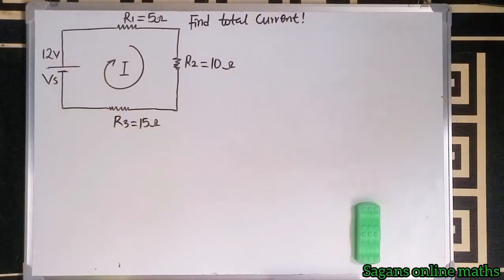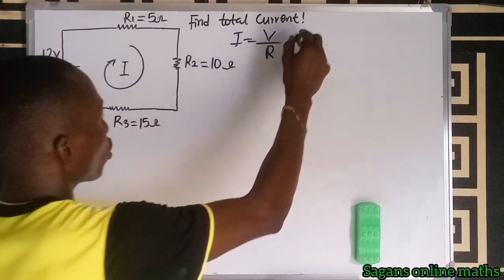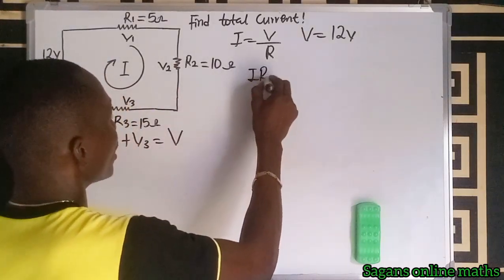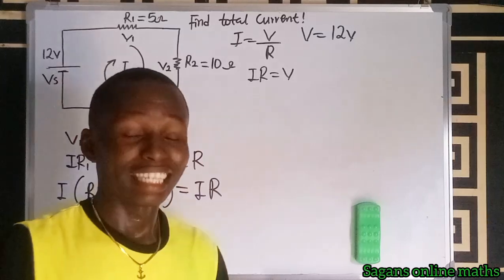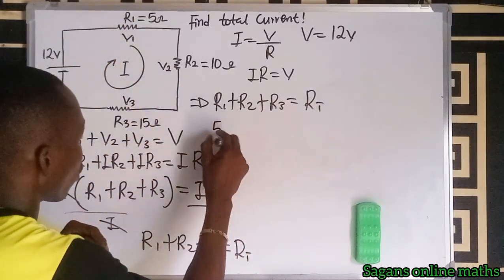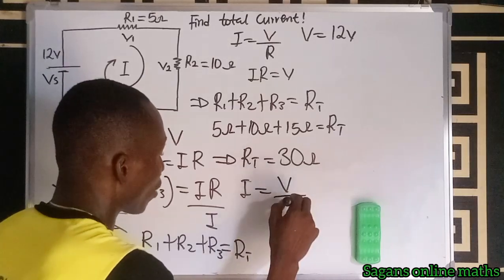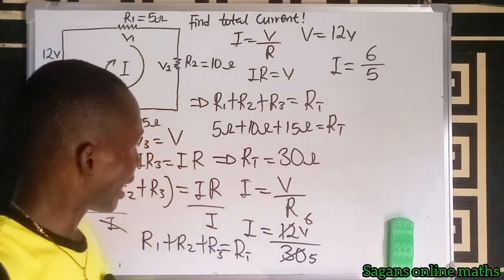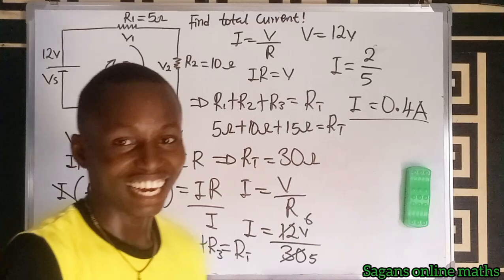Series Connection of Electrical Electronics Engineering | Find total current?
Electrical and electronics engineering videos are visual content that explains concepts, theories, and applications related to electrical and electronics engineering.